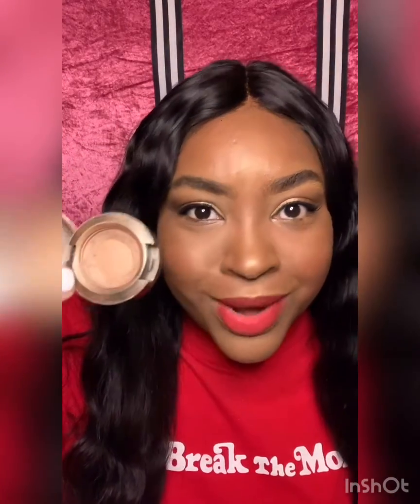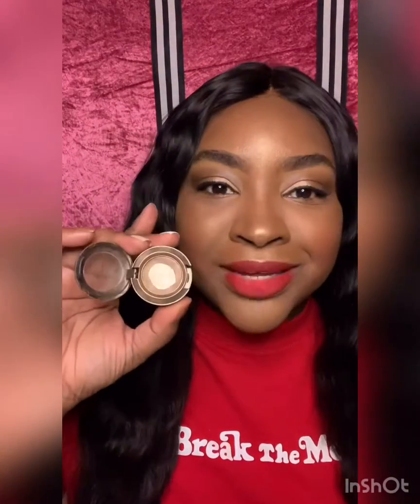Ode To Mac - NC50 and Ruby Woo among other things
My Personal Ode to Mac Cosmetics

Ode To Mac

Brows: Brow Set in Clear

Brow Define/Eye Shadow Primer: Studio Finish SPF 35 Concealer in NW45

Eye Shadow 1: Embark

Eye Shadow 2: Espresso

Eye Shadow 3: WoodWinked

Face Primer: Prep + Prime Foundation Primer in Radiant Yellow

Foundation: Studio Fix Soft Matte Foundation Stick in NC50

Concealer: Pro Longwear Concealer in NW45

Contour: Powder Blush in Sketch

Highlighter: Mineralize Skin Finish in Gold Deposit

Blush: Poweder Blush in Ambering Rose

Setting Spray: Prep + Prime + in Cherry Blossom

Lip Liner: Hodgepodge (Discontinued)

Lipstick: Matte Lipstick in Ruby Woo